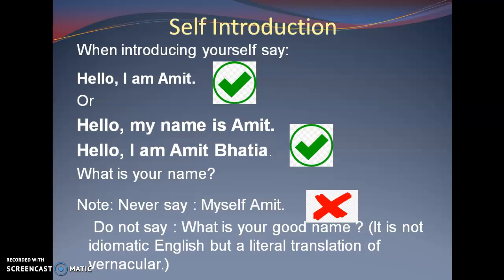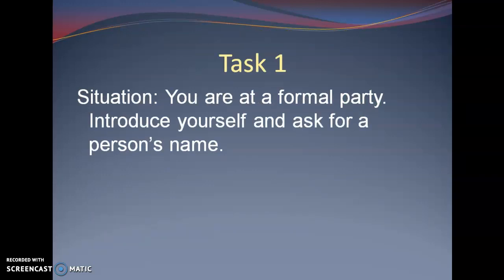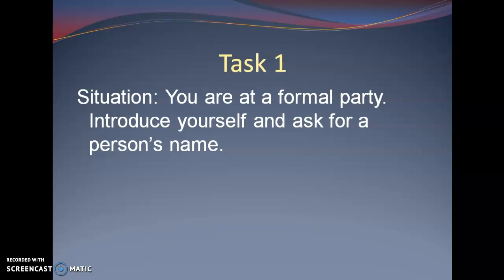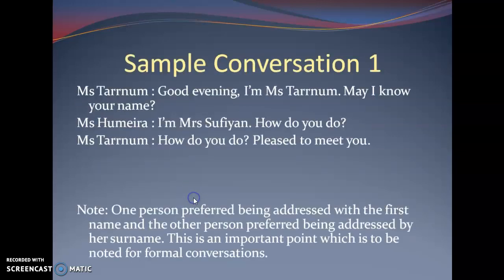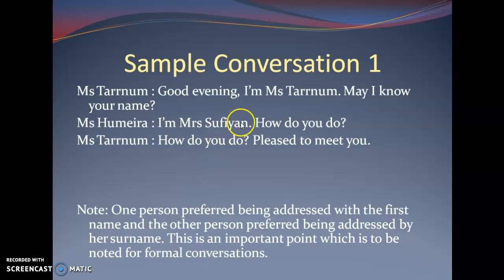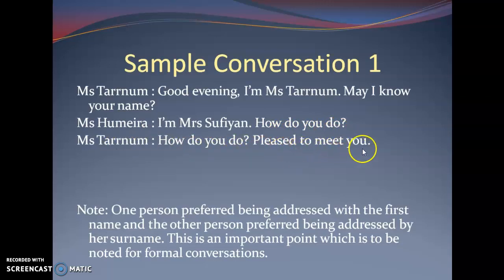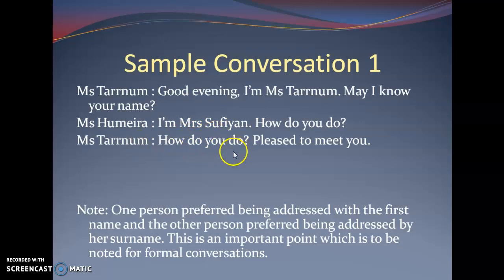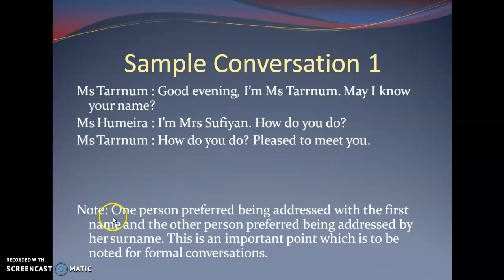How to introduce yourself - Learn to introduce yourself - Learn to speak English fluently